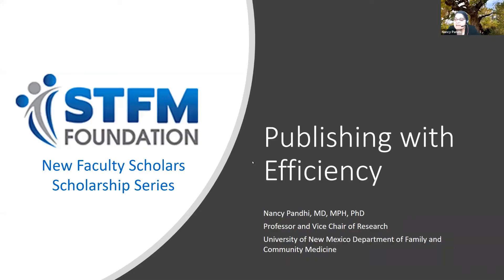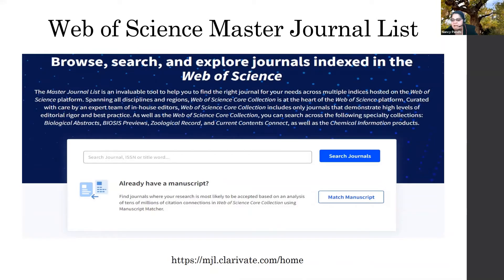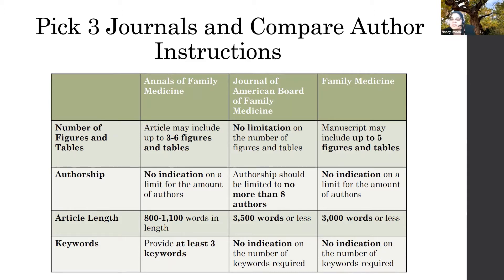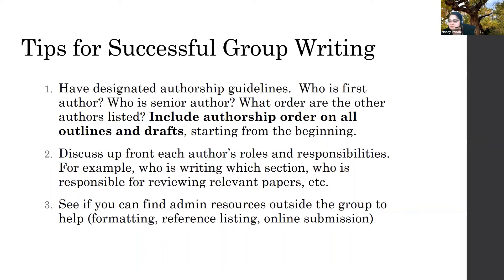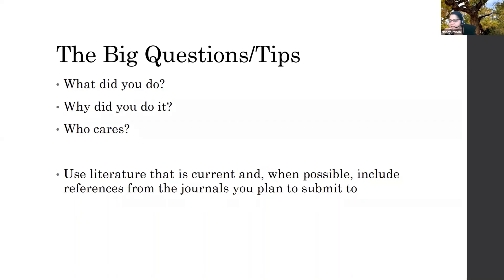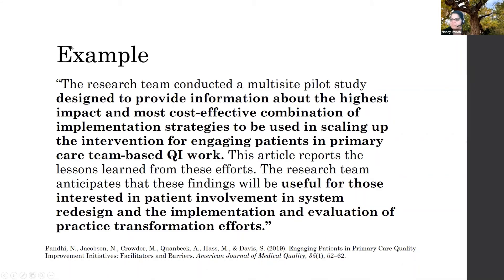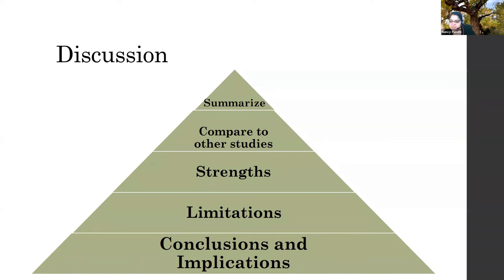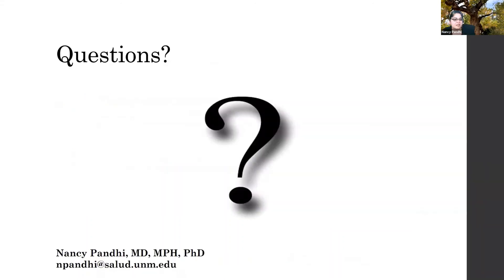Publishing with Efficiency Publishing with Efficiency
Presenter: Nancy Pandhi, MD, MPH, PhD

Nancy Pandhi, MD, MPH, PhD, gives detailed advice on the academic writing process, including choosing a journal target, structuring your writing team and process, and finalizing the manuscript for submission and revisions.